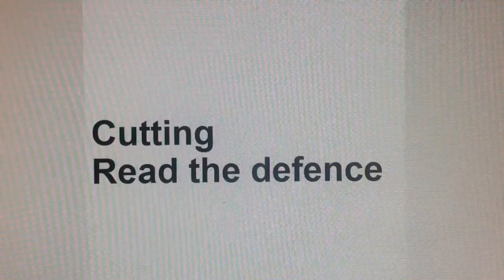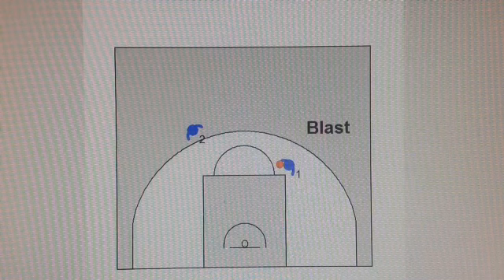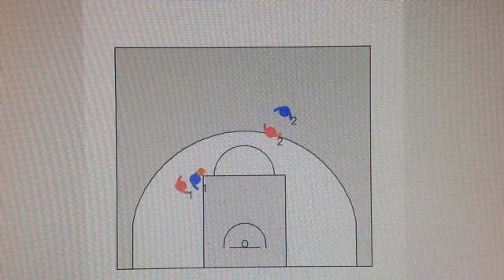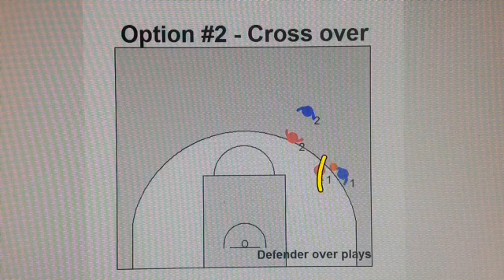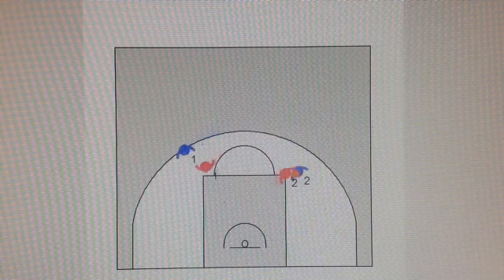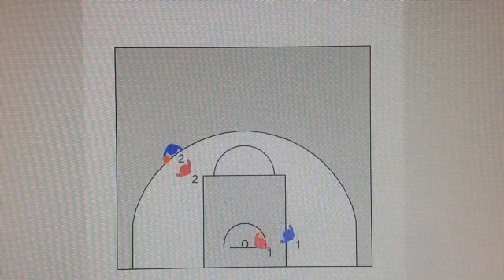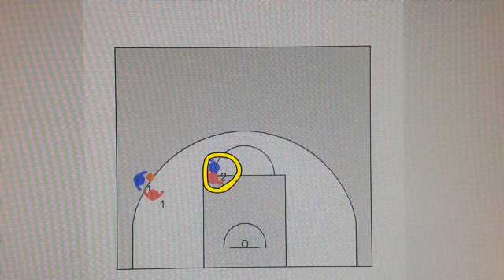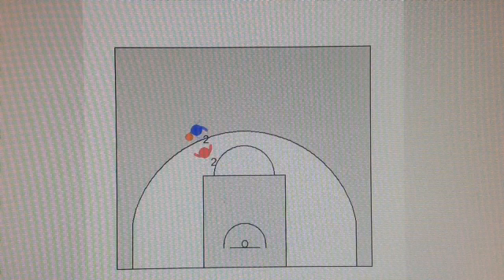Cutting Read The Defence